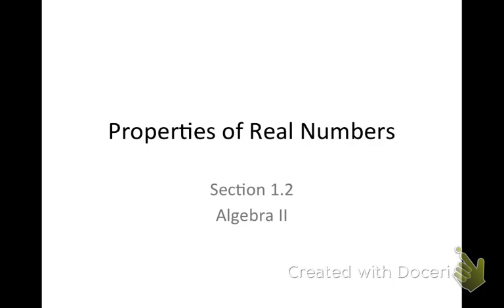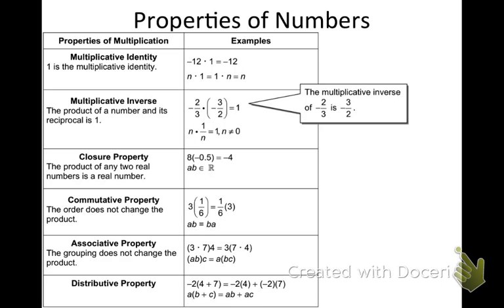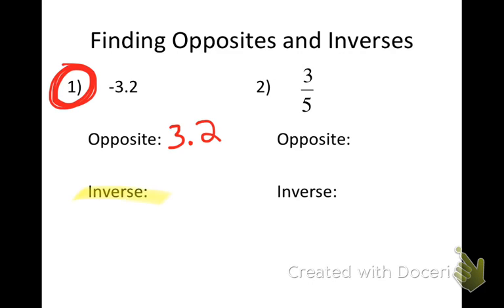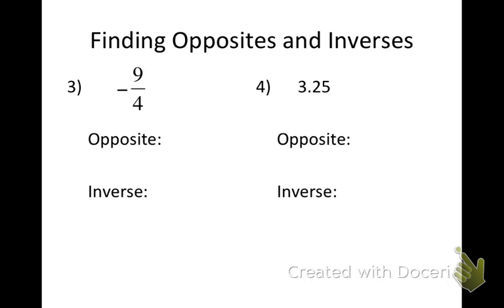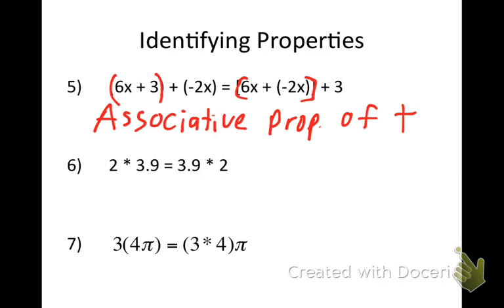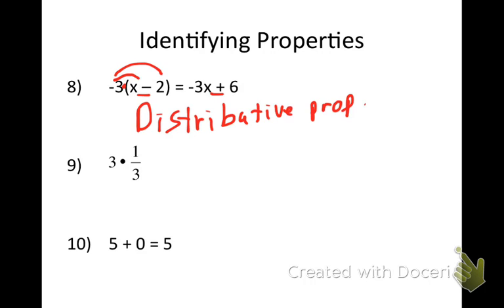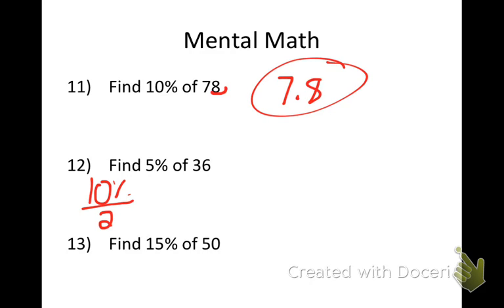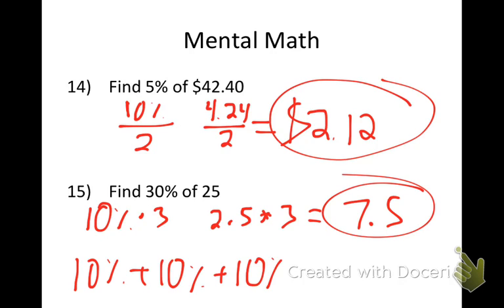Section 1.2 (Properties of Real Numbers)